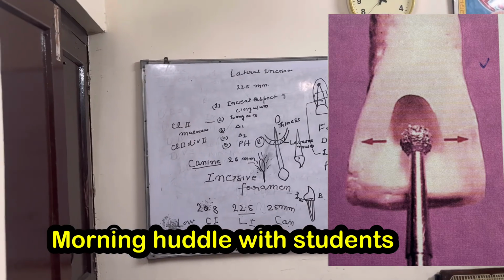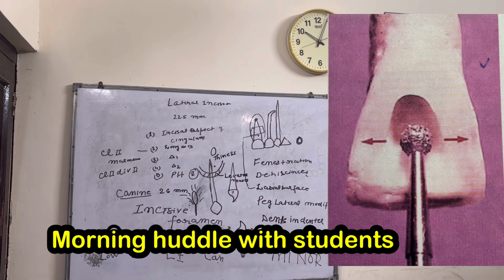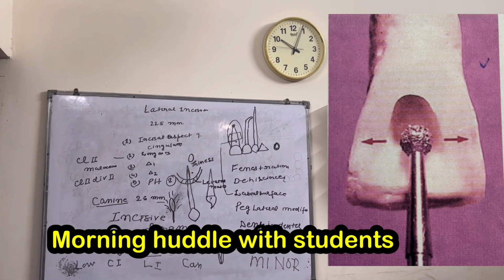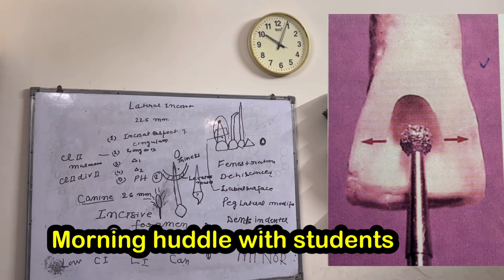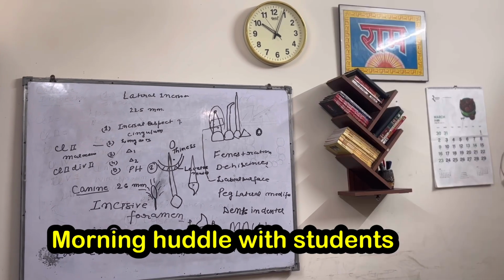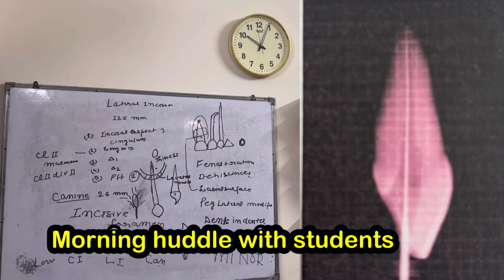Morning huddle with students Genrodentistry dr rashmibedi dental pathshalla